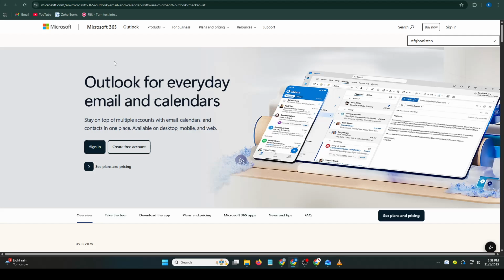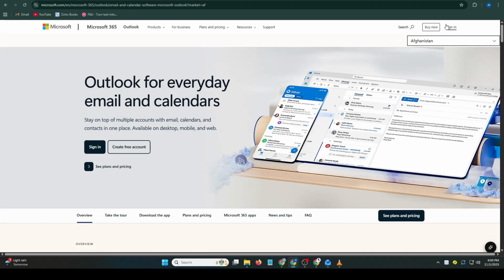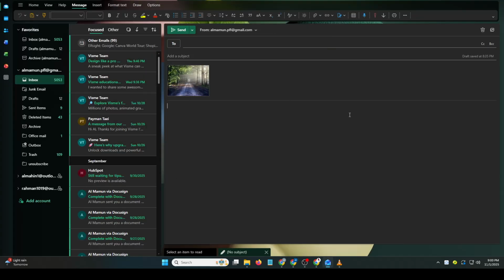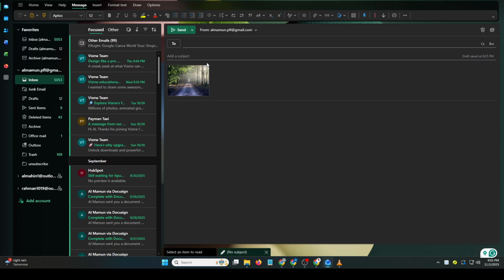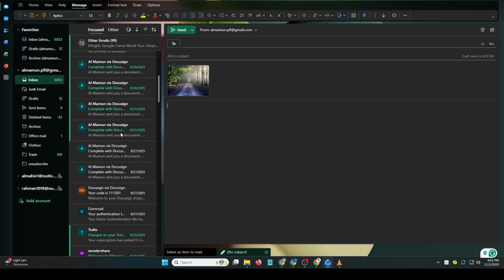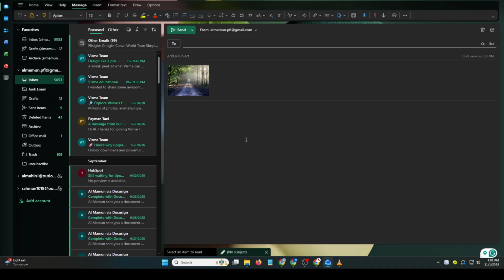How To Send Videos Through Outlook Hotmail - 2025 (Step by Step)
How to Send Videos Through Outlook Hotmail
In this video, how to send videos through Outlook Hotmail is demonstrated step by step for easy email sharing. You’ll learn how to attach large video files, compress videos, and use cloud links to send videos smoothly. This tutorial also covers organizing attachments, managing inbox limits, and ensuring your videos reach recipients safely. Whether you’re new to Outlook Hotmail or want faster ways to share media, this guide makes sending videos simple and effective.